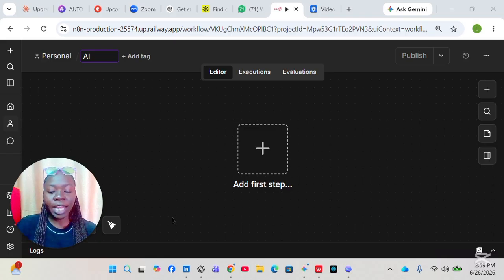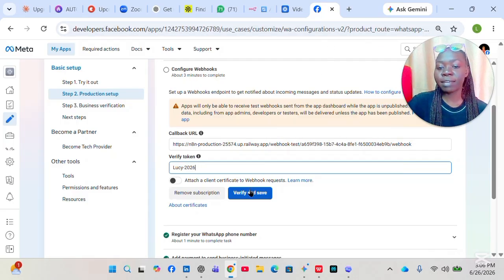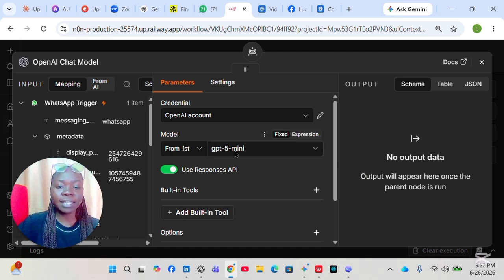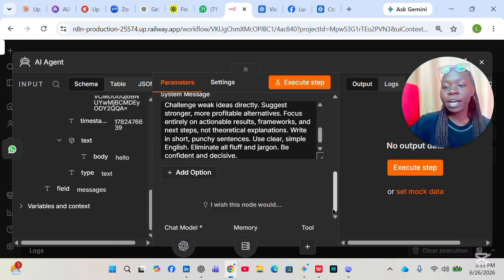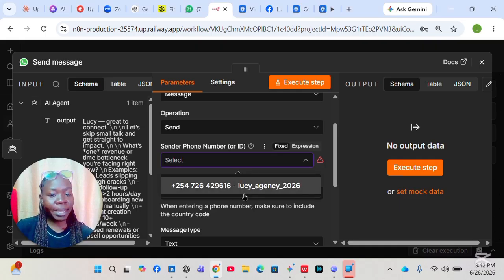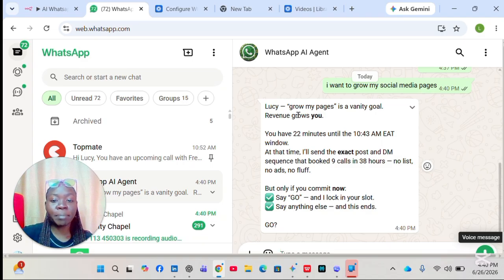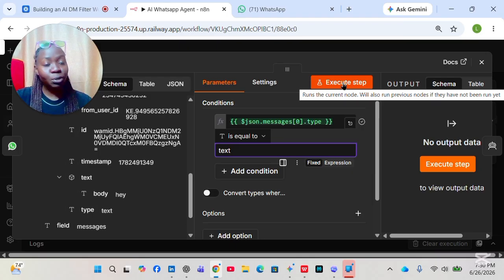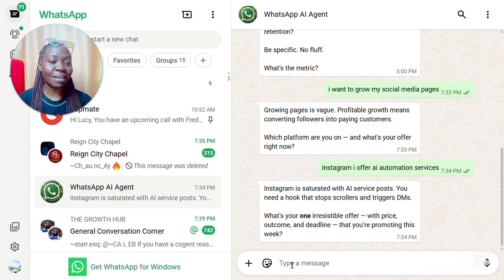I Built a WhatsApp AI Agent That Never Sleeps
Every missed WhatsApp message is a missed opportunity.

That's why I'm building WhatsApp AI agents

It replies instantly, answers common questions and keeps conversations moving, even when you're busy.

The result?

• Faster responses
• Less time spent on repetitive tasks
• Lower operating costs
• More leads turning into customer

Follow along as I build AI-powered workflows that help businesses save time, reduce costs and increase revenue.

If you're interested in AI automation, WhatsApp AI agents, n8n, workflow automation and practical AI for small businesses, you're in the right place.